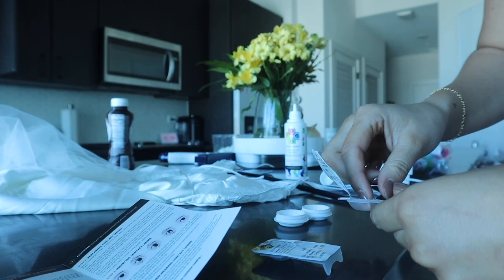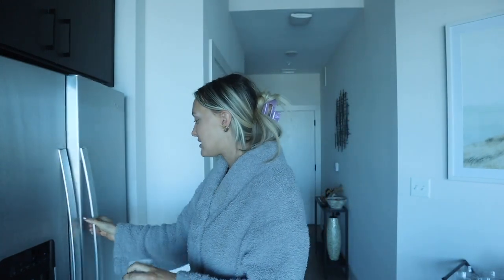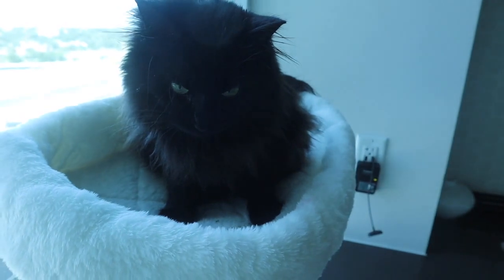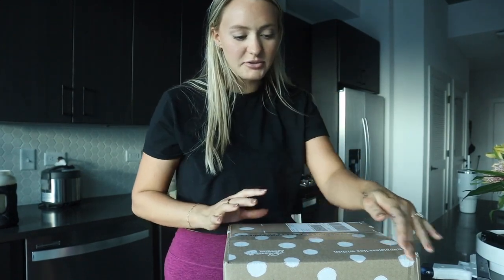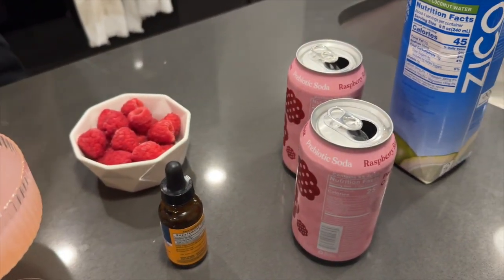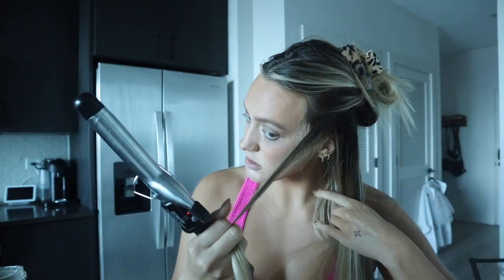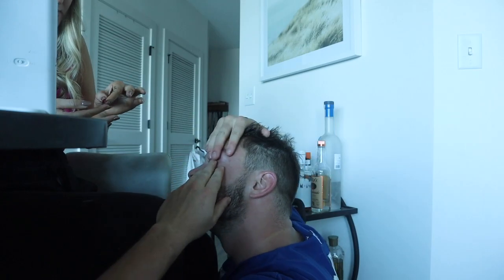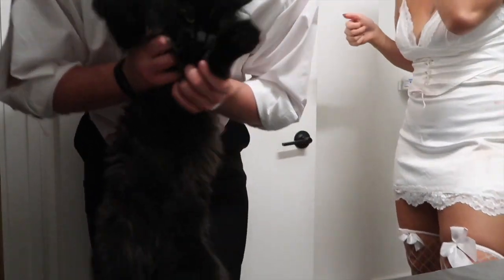Couples costume, social media detox, new hand tattoos, & more! | HALLOWEEKEND VLOG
Videos I enjoyed watching & reflecting on -

↯ Timestamps ↯
0:00 welcome!! halloween supplies haul & prepping our costumes
7:46 coffee hasn't been good lately, work updates, tattoo plans
10:05 finishing up the workday
10:53 skin troubles & getting more tattoos!!
14:11 package from mom
15:15 mocktail night: plant medicine
16:09 LET'S CHAT: Social media addiction, dopamine nation, social media detox
20:15 saturday morning: coffee walk, chores, etc
22:21 GRWM FOR A HALLOWEEN PARTY - eye contact debacle lol
27:48 the halloween party
30:30 stained my hair
33:25 upcoming travel plans, lazy sunday
35:48 mini sunday reset, love ya!

↯ Tags ↯
halloweekend vlog: grwm + follow me around!!,halloweekend,krista,cannady,krista cannady,halloweekend 2023,halloweekend vlog 2023,halloweekend vlog,halloween vlog 2023,halloween vlog,couples costumes 2023,couples costume ideas,couples costumes,grwm for halloween,grwm for halloween party,tampa halloween,grwm,fall vlog,autumn vlog,social media addiction,social media detox,social media detox challenge,halloween 2023,dopamine nation,dopamine detox